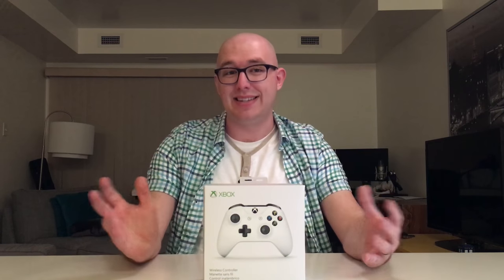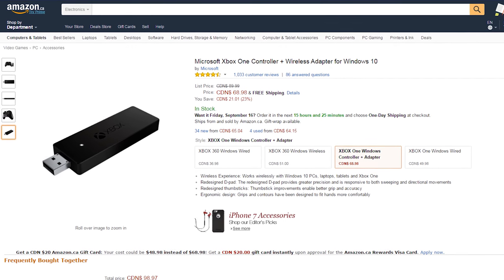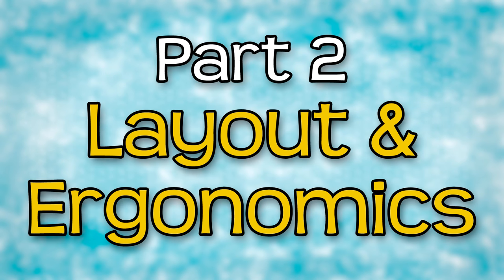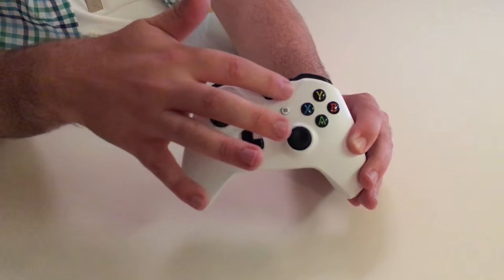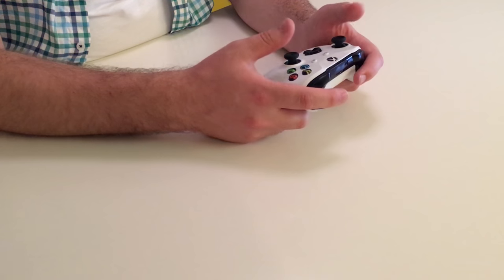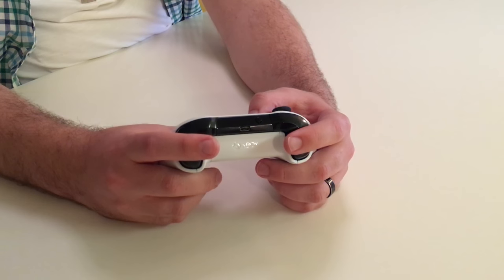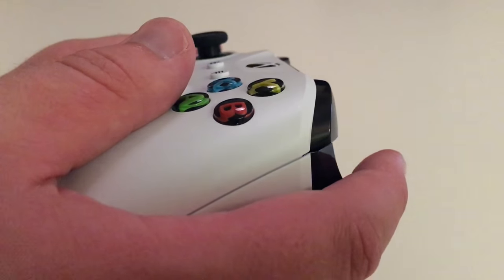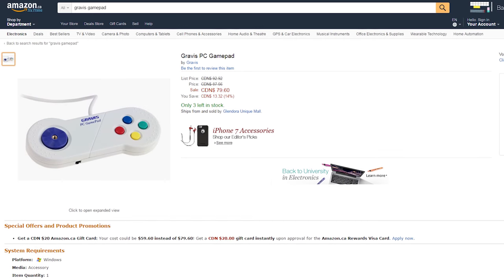Xbox One S Controller - Review/Hands-On - DigitMason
After the chance to try it, DigitMason reviews the brand new Xbox One S controller.

I've been using the Xbox One S controller for a few weeks now, and wanted to talk about what works and what doesn't. This is the same controller that Microsoft ships with the slimmed-down Xbox One S console, but fortunately is designed with PC gaming in mind. The main selling point is Bluetooth support which is restricted to Windows 10 (bummer), but it retains the ability to connect with a micro-USB cord, so I'm good to go! This is the first of a few controllers Microsoft has announced that have three ways to connect to your PC - via Wireless Adapter using the same protocol as Xbox One, Bluetooth with Windows 10, and the standard wired connection via USB cord.

Products mentioned in video:

USB to Micro-USB cord - Prime Cables

Xbox One Wireless Adapter

Panasonic Eneloop Rechargeable Batteries

More DigitMason on social media and stuff!